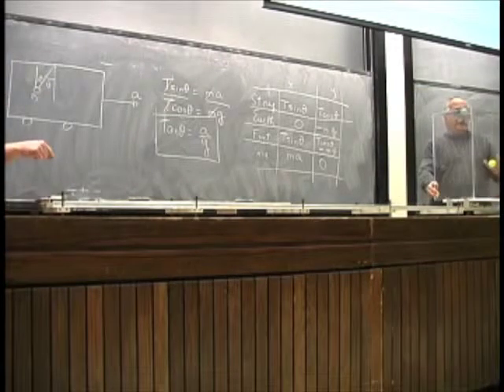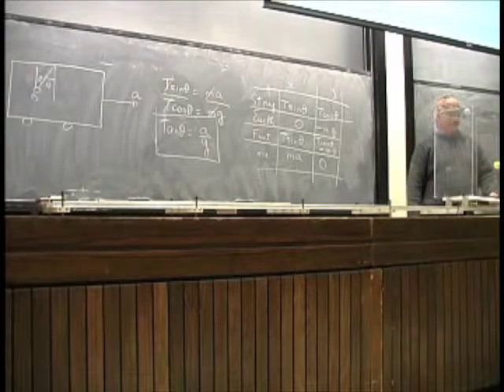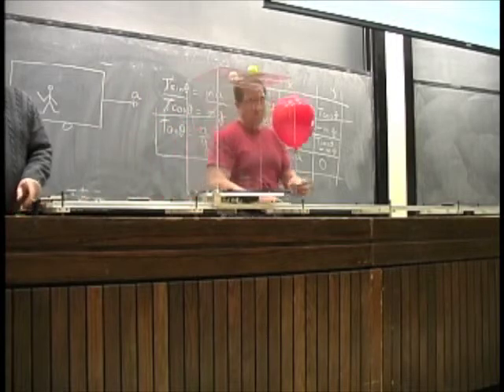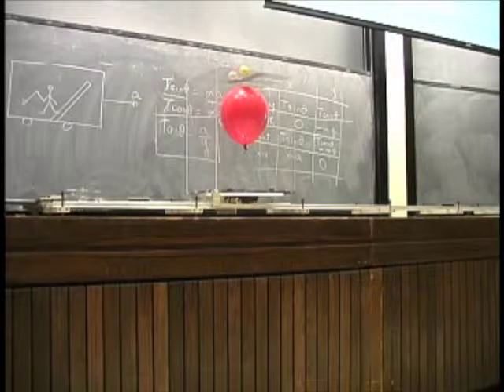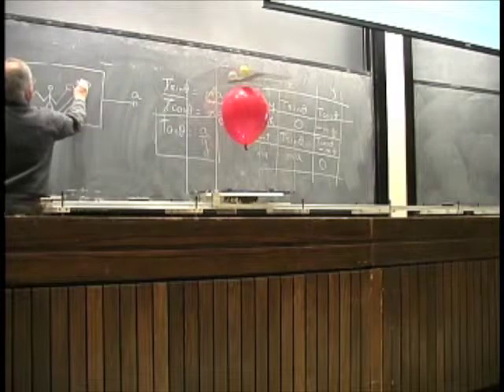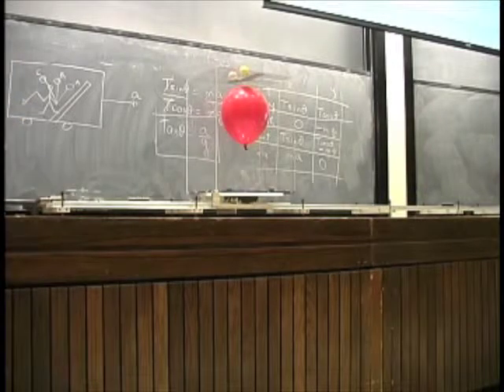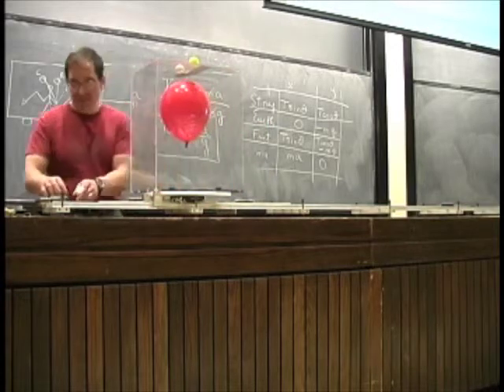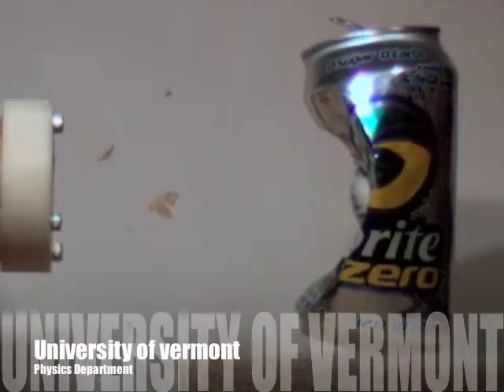Track Accelerometer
What do helium filled balloons do in an accelerated reference frame? Dr. Spartalian examines this question in class.